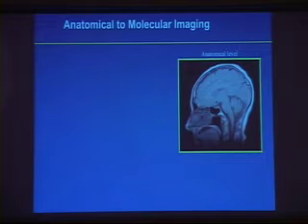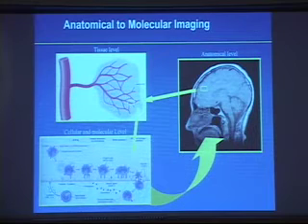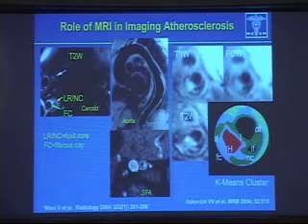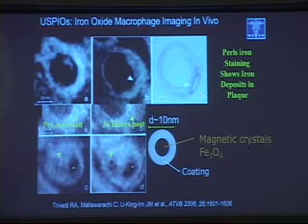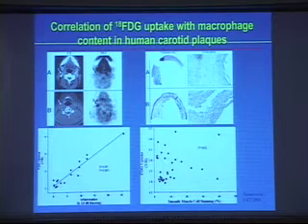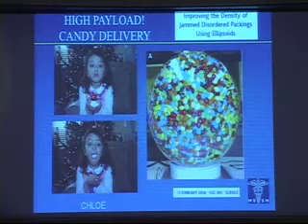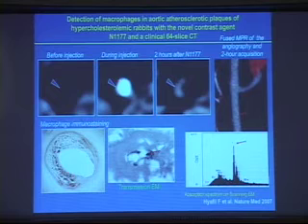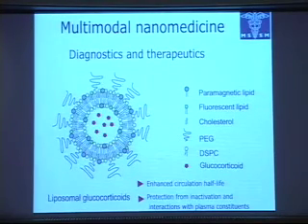Molecular Imaging of Vascular Disease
(September 5, 2008) Zahi Fayad, PhD, discusses the possibility of using imaging to monitor the effect of angiostatic and anti-inflammatory therapy after administering local drug delivery.